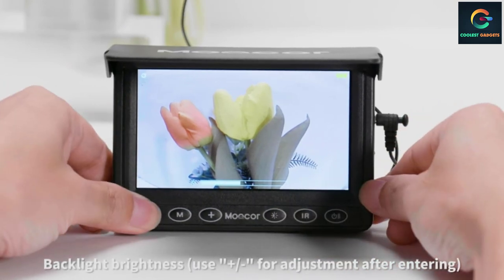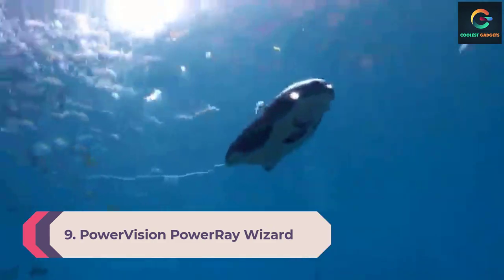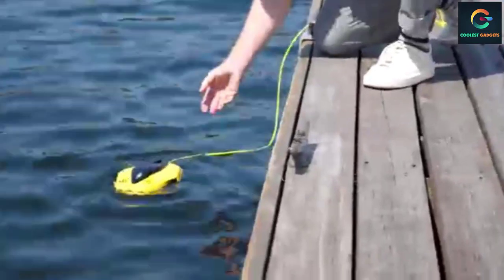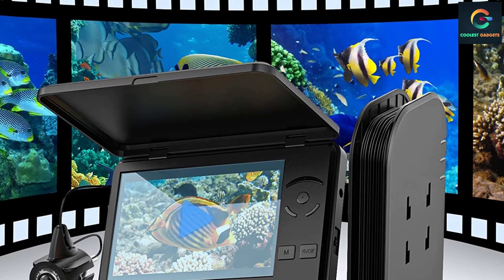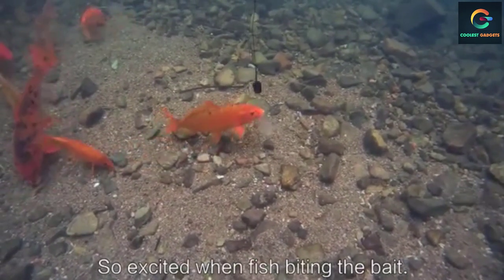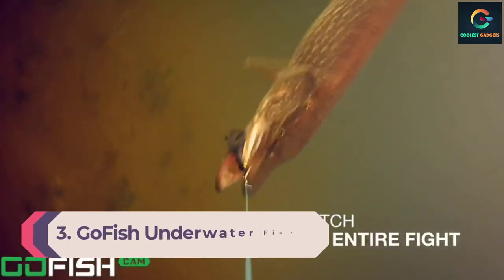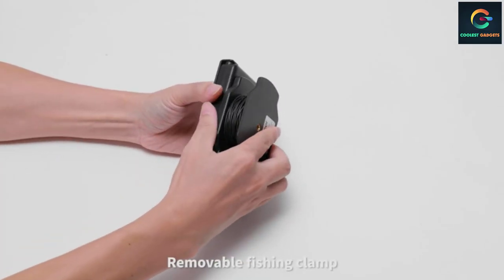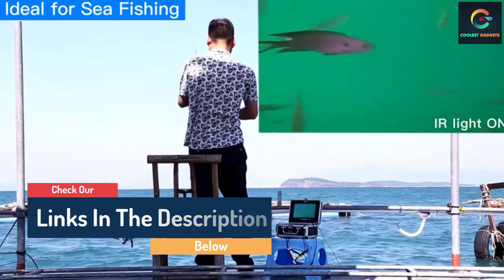10 Best Underwater Fishing Camera 2023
This video helps you to find out the best underwater fishing camera 2023 on the market. So Get Your best underwater fishing camera from here
best underwater fishing camera 2023